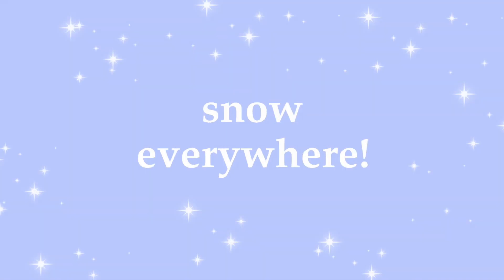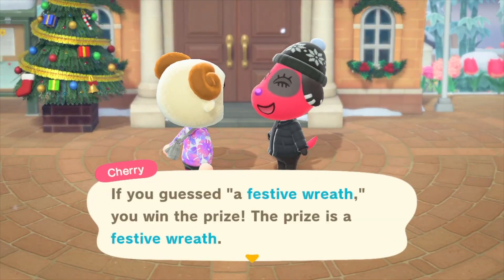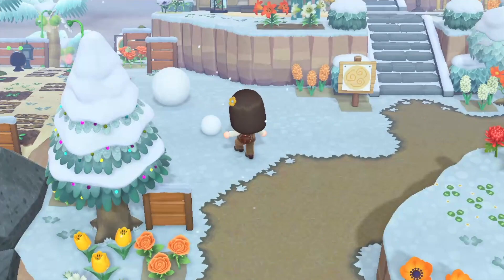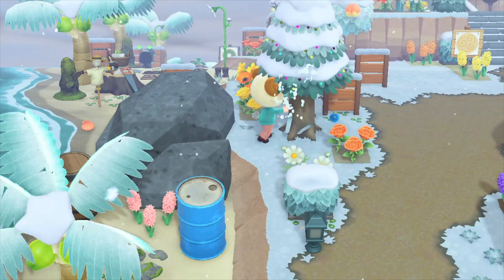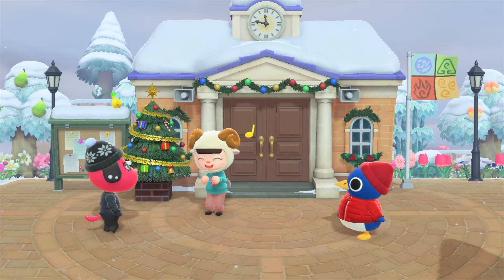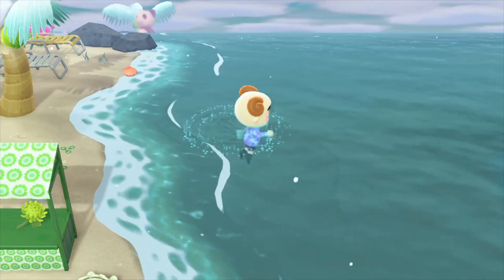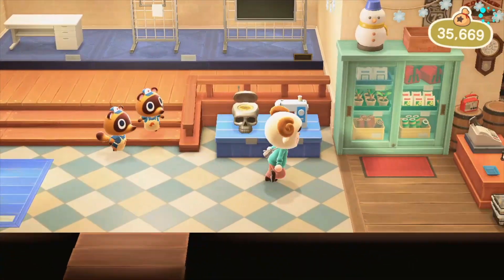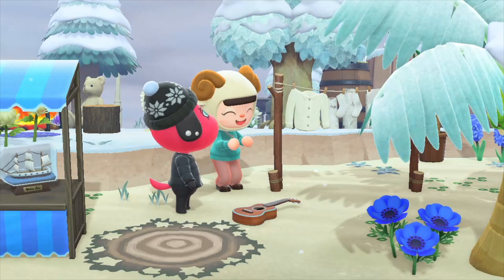walking through winter with all the acnh winter activities!!! // animal crossing update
i’m gonna build a snowman army. our first target of attack is zipper t bunny.

New uploads whenever i feel like it since i'm officially done with fall semester!

animal crossing info:
🌿new leaf fc: 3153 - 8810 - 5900
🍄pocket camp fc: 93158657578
💤nl dream address: 4C00-018B-D079
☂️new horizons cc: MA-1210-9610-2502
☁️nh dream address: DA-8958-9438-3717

◦ stale cupcakes - acnh
• drivin - kk slider
◦ 11 am (snow) - acnh